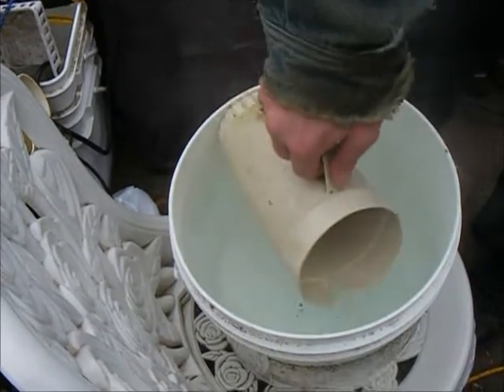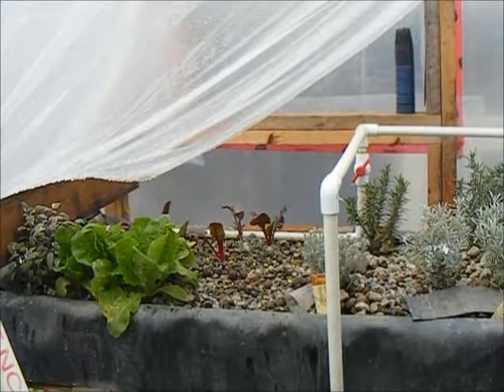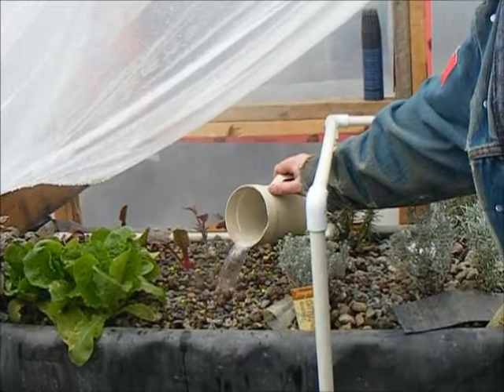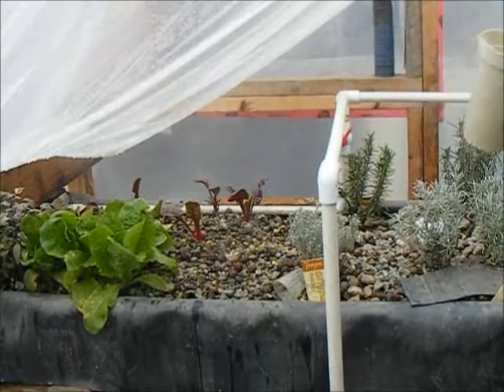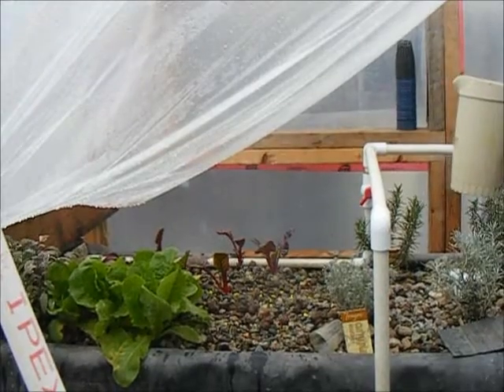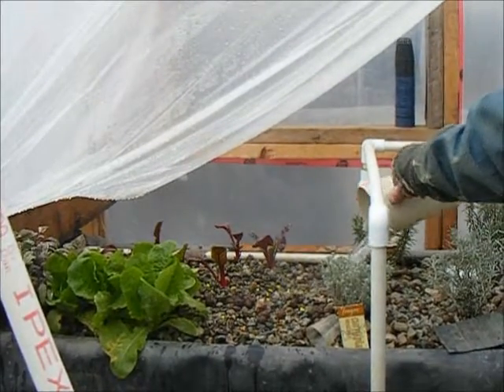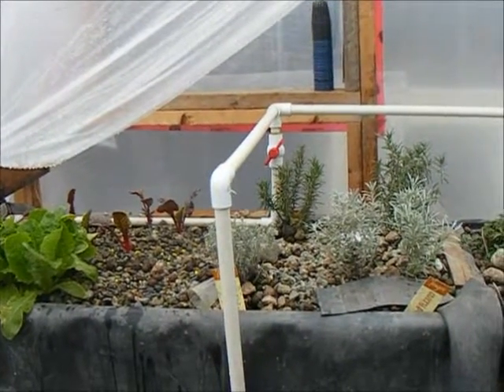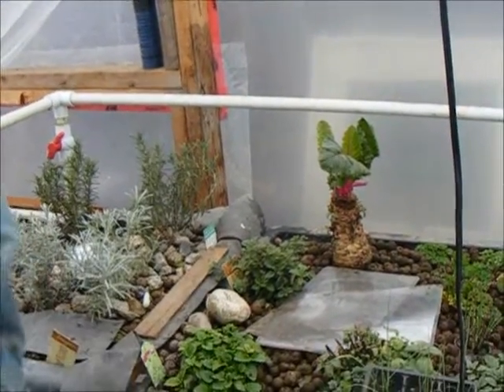Early Years Aquaponics - Cheap Quick MidWinter Fix - Adding Hot Water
One of the issues that can come up when trying to maintain an outdoor aquaponic system in the fall and winter is heat loss.  When it comes to a DIY greenhouse mixed with a DIY fishtank ... well, you can imagine how hard it is to keep that water temperature up where I need it.  In the winter months I find that my water requires 3 - 4 gallons per month of topping up, so I use this chance to warm it up a little bit as well.  I'm still looking into a more long term solution but for now, this kinda works.
I have a large bare patch in my pea gravel grow bed where I pour the hot water for a few different reasons.  First, the first time I tried this I poured the water much closer to the plants themselves to warm the stones there and the smell of cooking vegetables was almost instant.  I took that to mean it was a BAD idea and tried somewhere else ...  Second, the water seems to move through the pea gravel faster and drain more often than the bed filled with the clay pellets, so it seemed to me like this was a better choice for mixing it into the overall supply.  Third, and finally, the stones are a much heavier material than the clay pellets which I feel means they will 'hold' that heat just a little bit better.  Who knows?
I'm toying with the idea of using a hot tub heating system for my tanks, if anyone knows why I should or should not give this a try, please let me know.

*Update*

This is not a good idea!  It worked for me in an emergency situation but if there is any other way I strongly suggest trying it first.  I have, since this, found dozens of better ways to heat an outdoor fish tank.